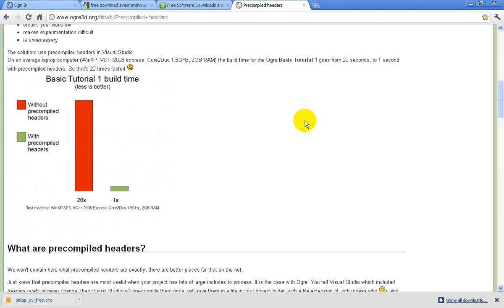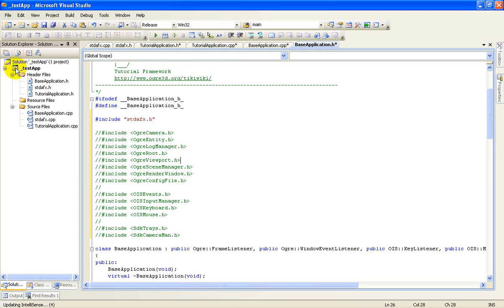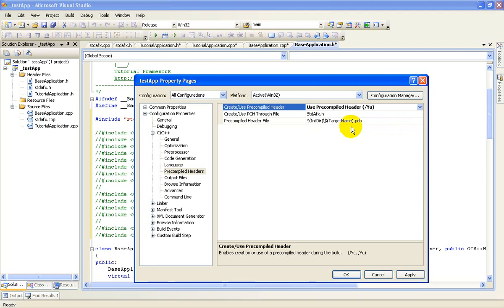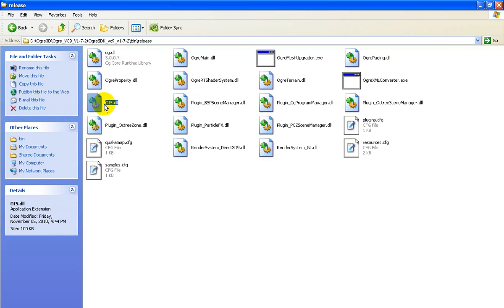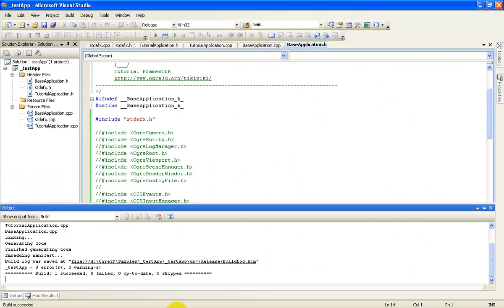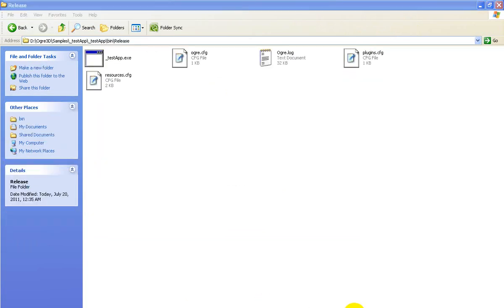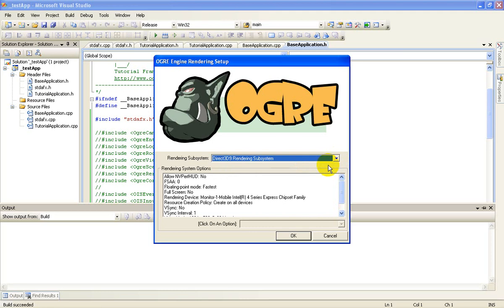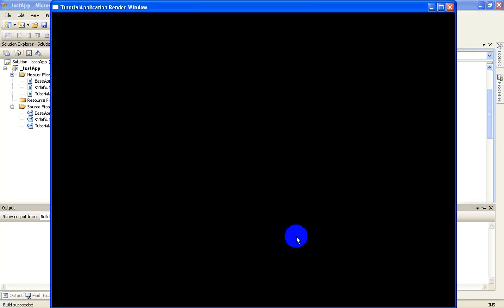iTutorial03: Video Tutorial Ogre3D install Windows XP SP3, Visual stdio 2008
Installing Ogre3D in Windows XP SP3 and configuration with Visual Studio 2008